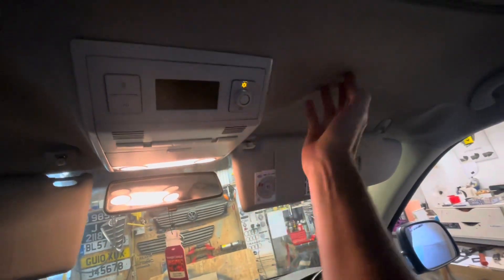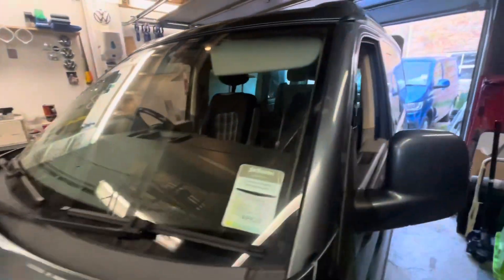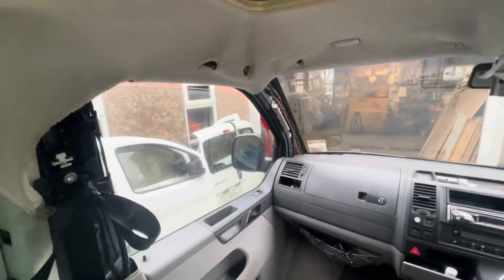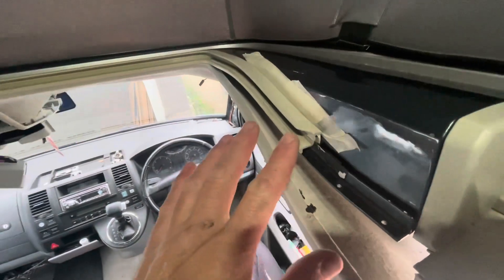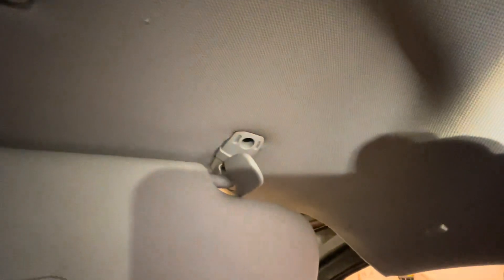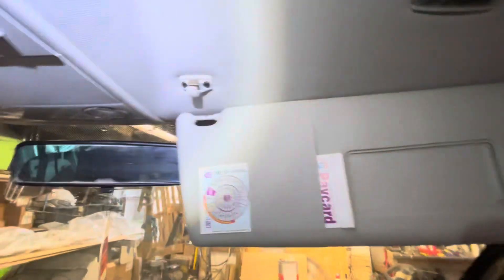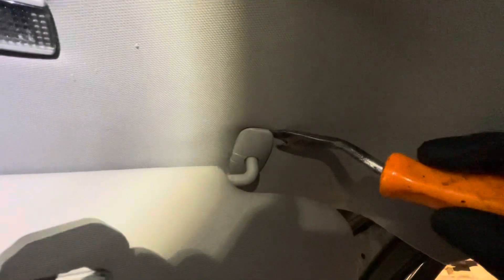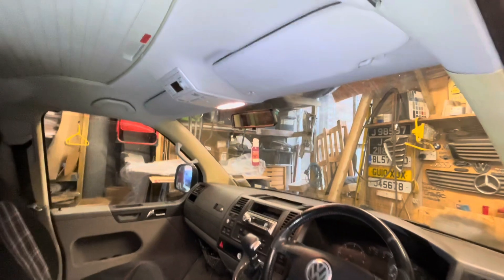Vw California headlining replacement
Replacing Vw California headlining